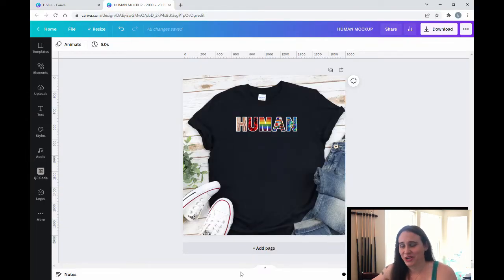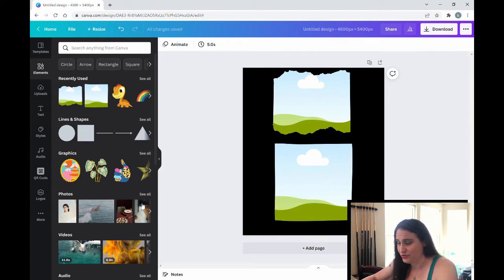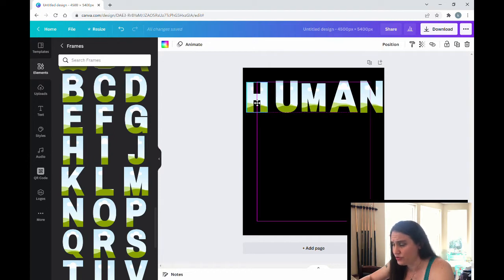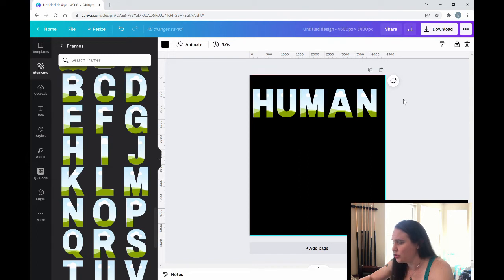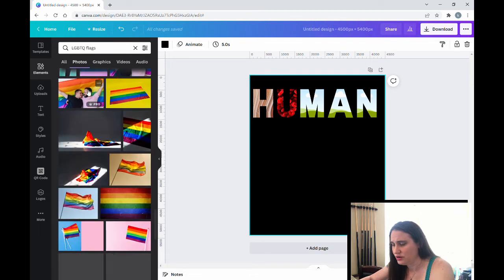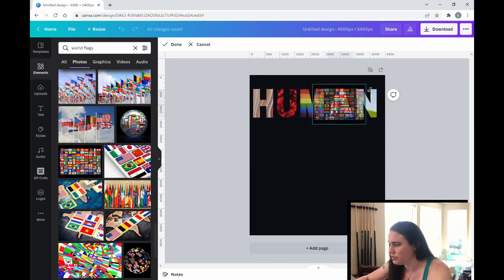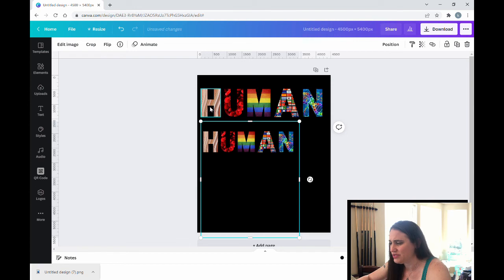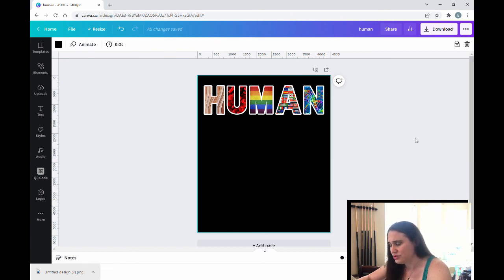Canva Tutorial for Print On Demand T-Shirt Designs: Learn How To Use Frames And Glow Photo Effects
This video gives step by step instructions on how to use Canva frames to create POD designs for Merch By Amazon, Etsy, RedBubble and more. Grow your print on demand business by learning new design skills. Diversify your portfolio and make more sales by creating original designs.